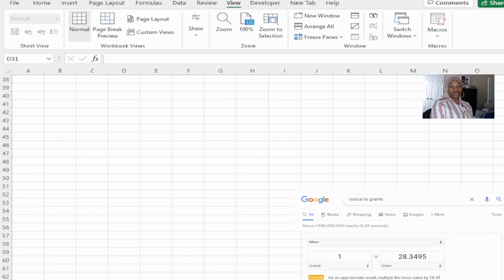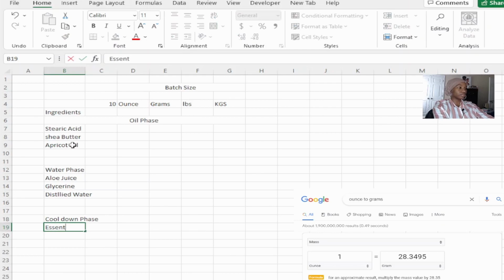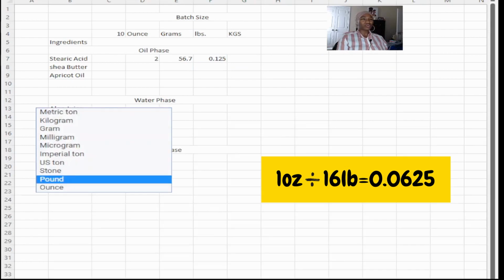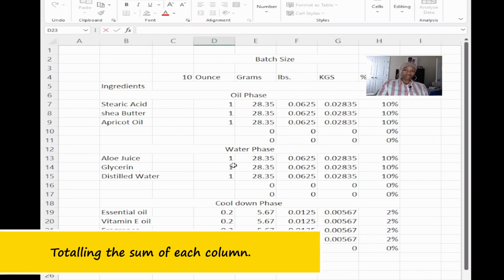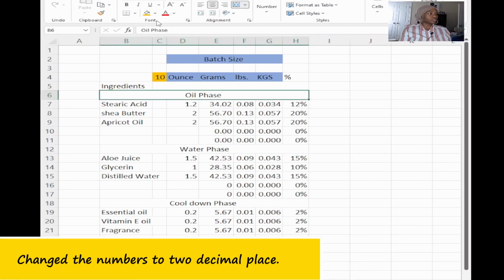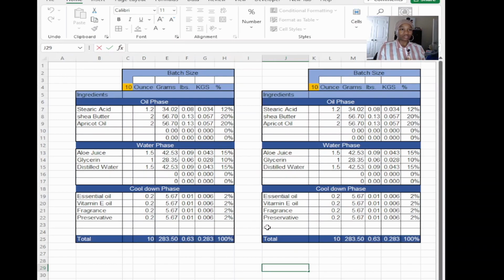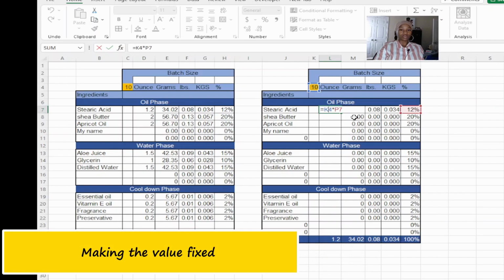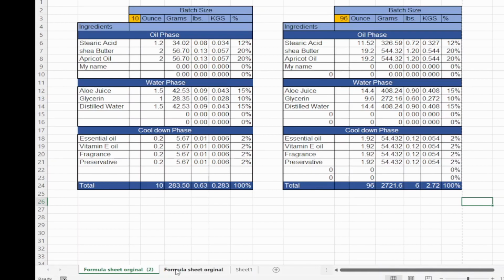HOW TO CREATE A SIMPLE SKINCARE FORMULA SHEET IN EXCEL |THAT SCALES YOUR FORMULA|TUTORIAL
Hi creators, this video gives you a step-by-step tutorial on creating your own skincare formulation spreadsheet with Excel or sheets. This will help you cut down your skincare formulation time and create a more seamless skincare formulation experience for you and your businesses. It is beginner-friendly and a simple solution for beginner skincare formulations.

⭐️Some of the tools I use ⭐️:
Thermometer gun
Mini Scale
Large Scale
22 Pieces Stainless Steel Lab Spatula Micro Scoop
Anchor Hocking Glass Bowl
Stirring Rod
Immersion Blender
Handheld Mixer

⭐️My Filming Equipment⭐️:
Mini vlog light
Mini tripod
Wireless Mic
Mid-size tripod
Phone holder (with case)
Selfie Mirror
SAMSUNG FIT Plus 3.1 USB Flash Drive to what i use)
USB C to Aux Audio Dongle Cable Cord
Neewer Ring Light(Large)

Time Stamps
00:25 Adding titles to your excel cells.
05:25 calculating the measurements
09:00 Calculating the percentage for your skincare formula
16:50 how to add a row in your excel sheet.
17:59 Scaling your skincare formula
22:08 making a value fixed in your excel formula sheet

Email Only